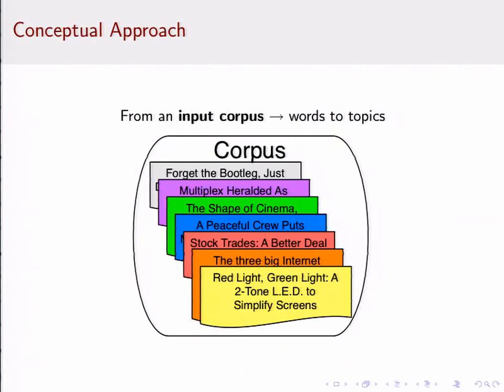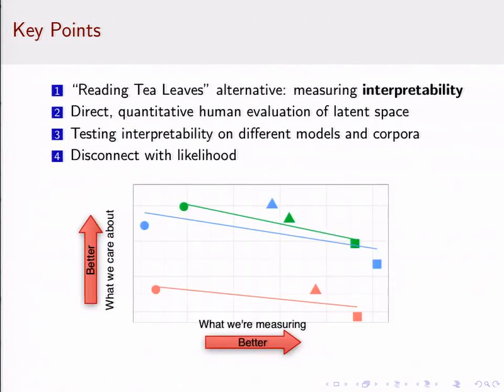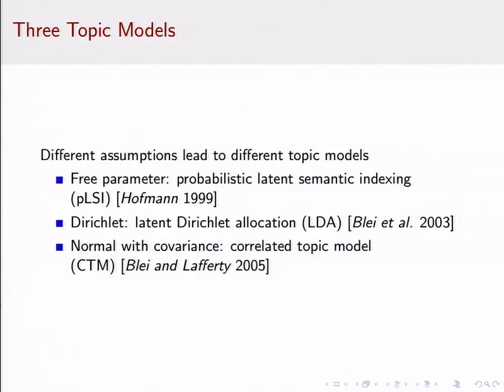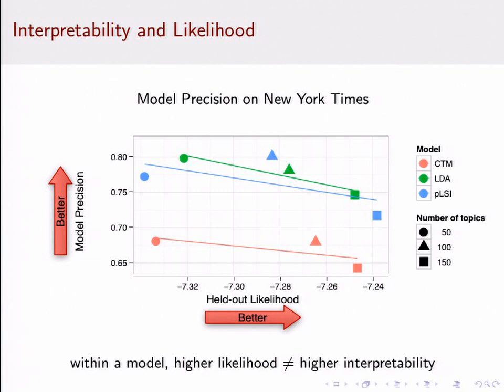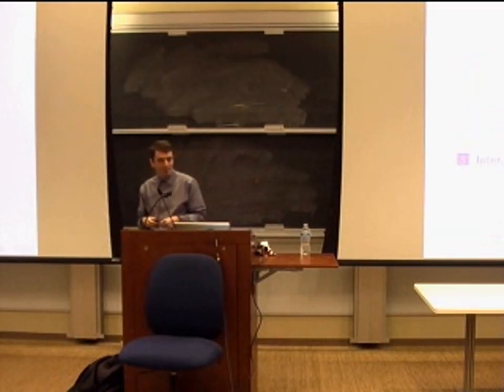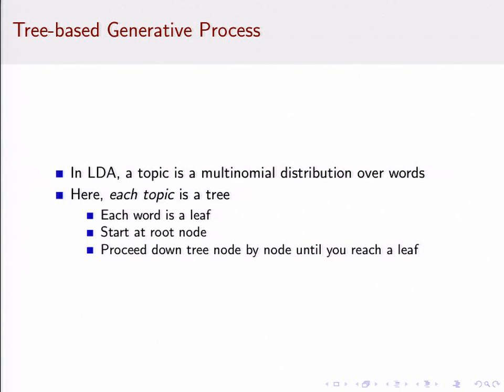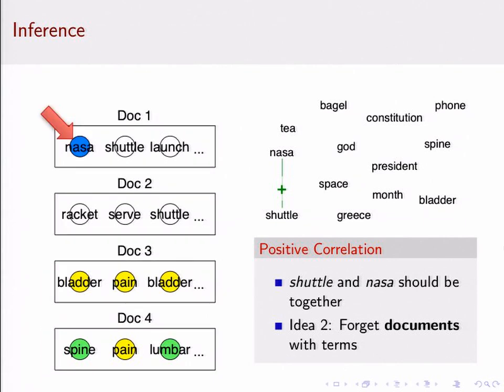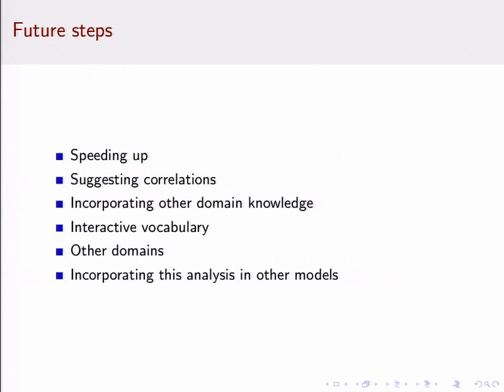Jordan Boyd-Graber: When Topic Models Go Bad: Diagnosing and Improving Models for Exploring Large...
Jordan Boyd-Graber, University of Maryland